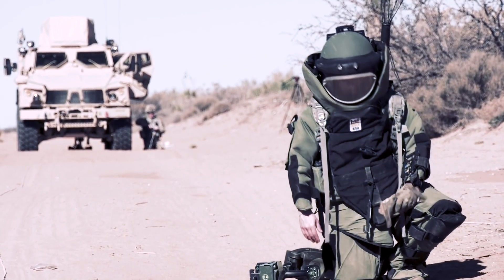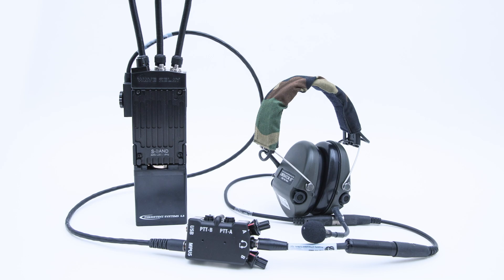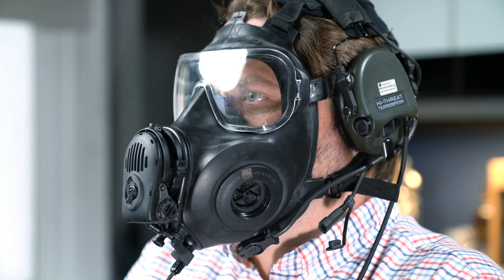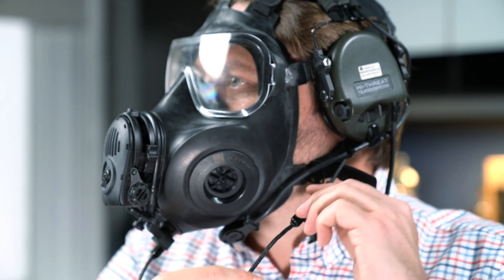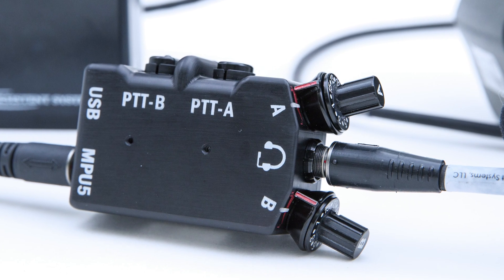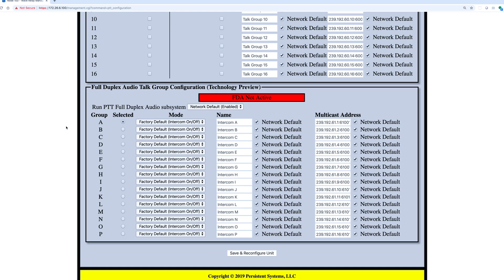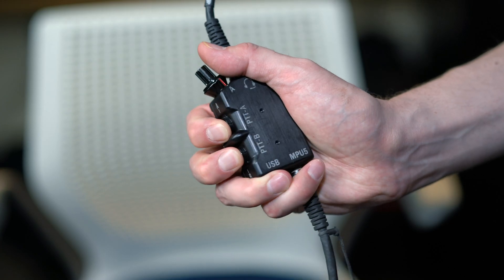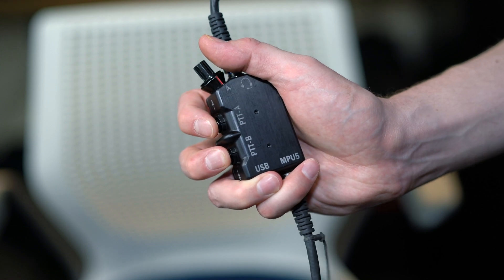Tech Tips: Full Duplex Audio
Products Mentioned:

MPU5 Radio
Headsets: ACC-AUD-073-R & ACC-AUD-073-L
Dual PTT:

This week, we’re showing off our new Full Duplex Audio capability, available as a technology preview in our 19.4.0 firmware.  Full Duplex Audio allows you to speak freely like you were on an intercom system without having to push-to-talk every time you want to speak.  Get the details on functionality and use cases of this exciting new feature!

Leave your questions and comments for future video topics below. We love to hear from you!